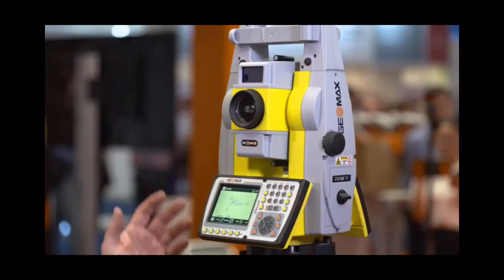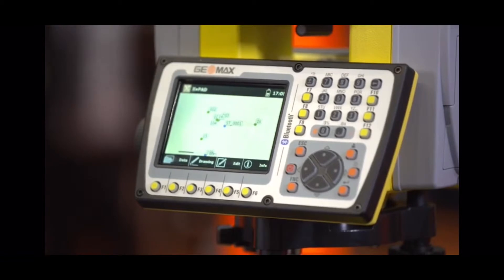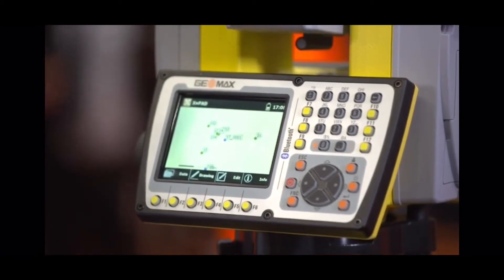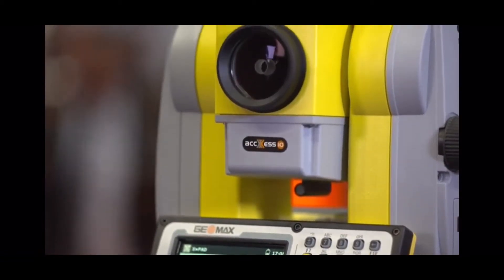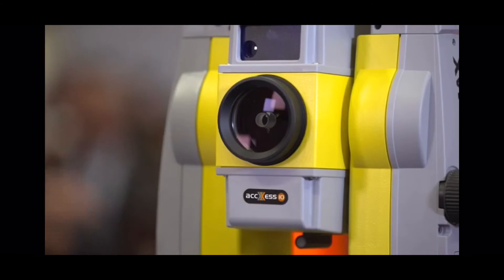GeoMax Zoom70 Robotic Total Station